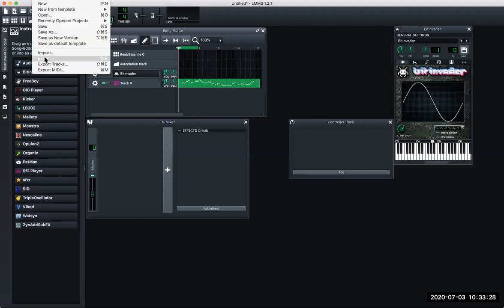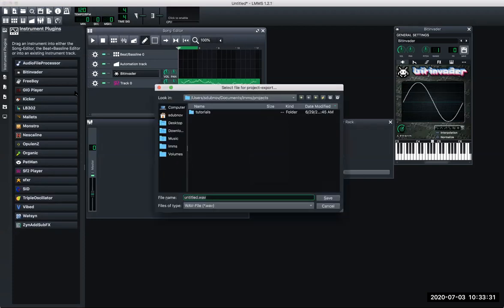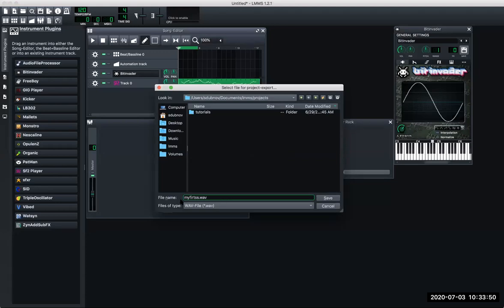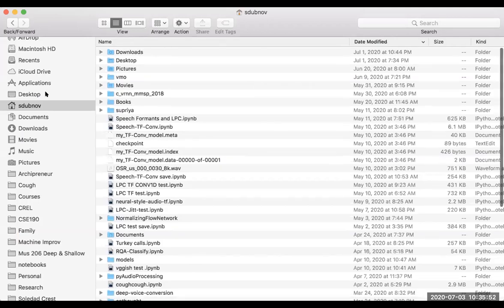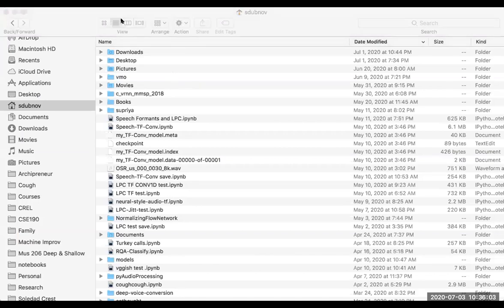Mus 15, Help for Assignment 1: Exporting mp3 from LMMS